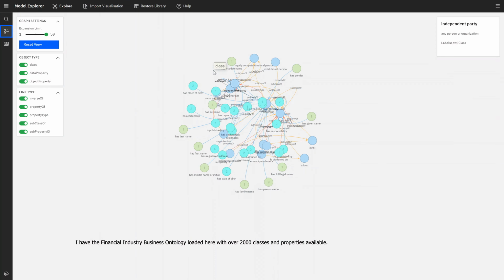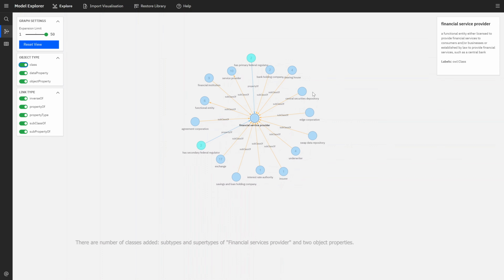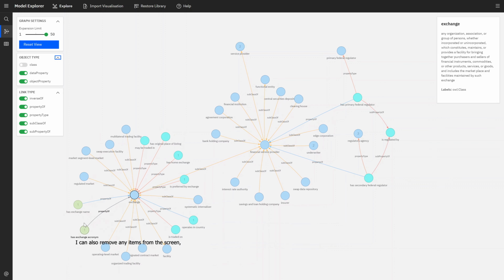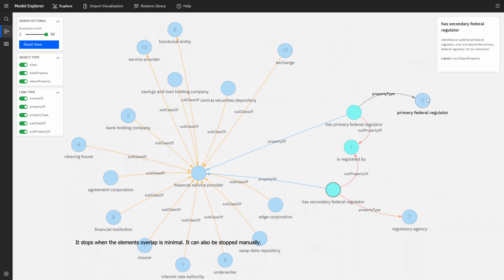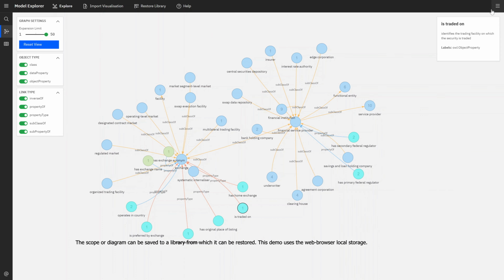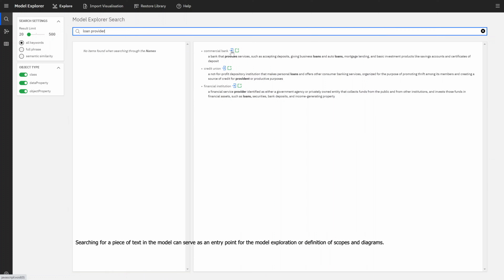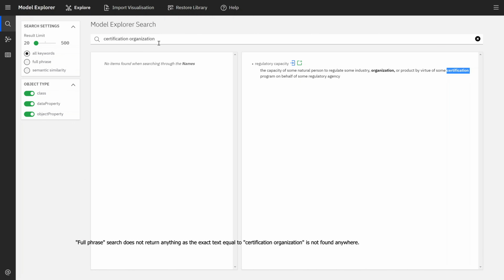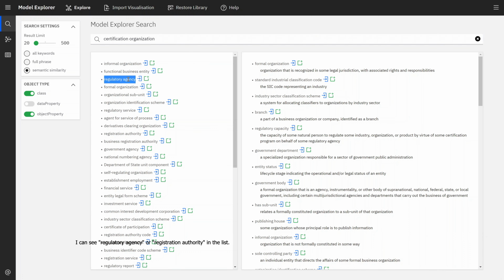Model Explorer - FIBO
3 minutes demo showing 3 groups of features on FIBO